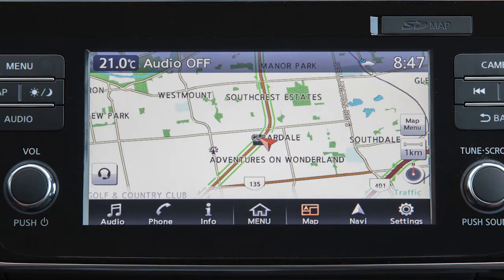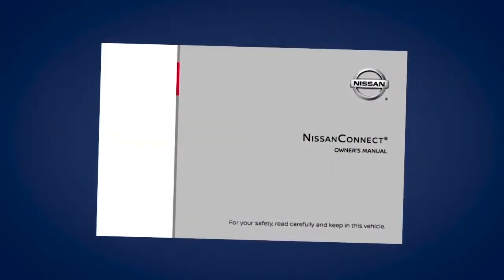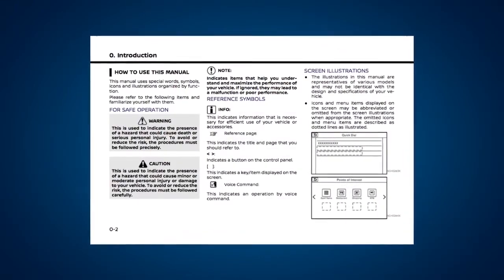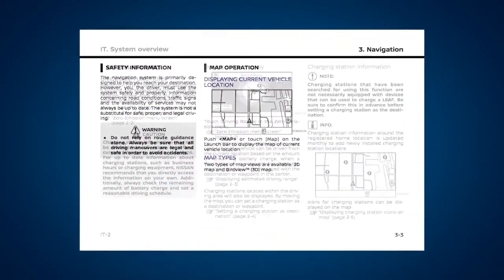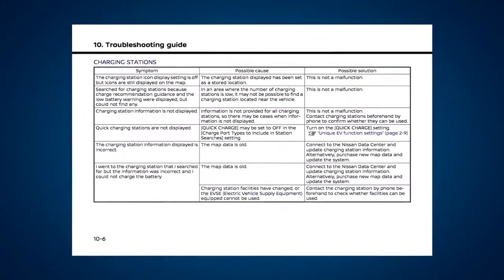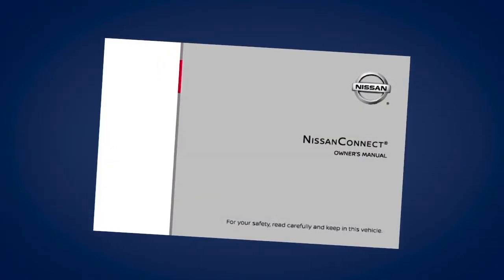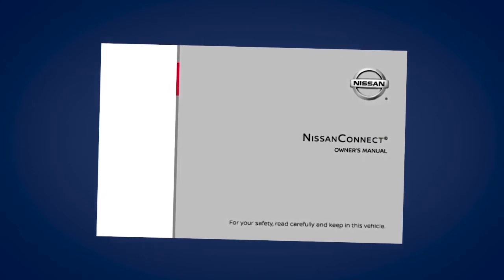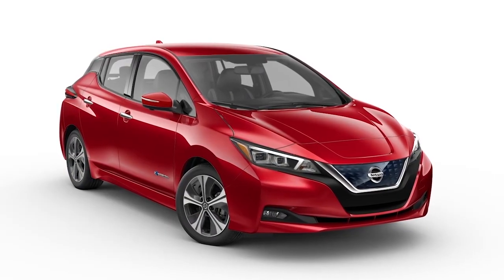2021 Nissan LEAF - NissanConnect® Owner's Manual (if so equipped)